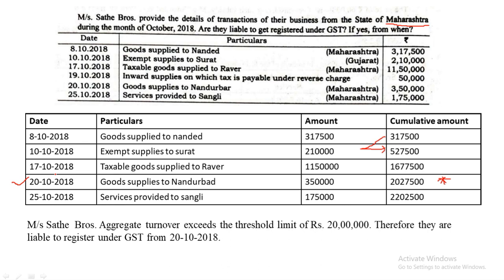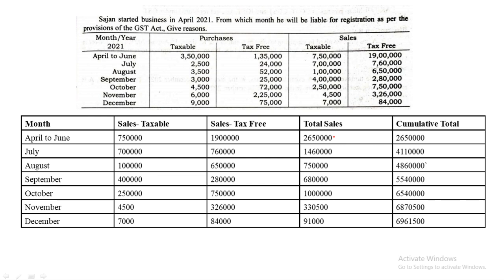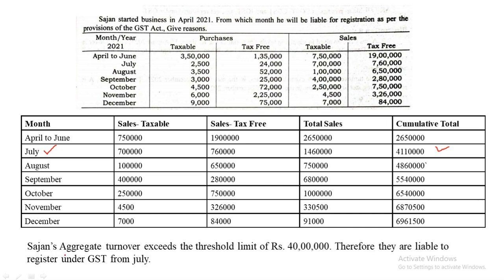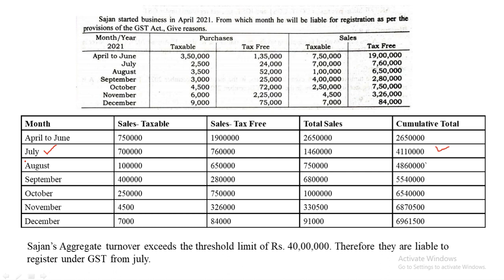Registration under GST - Goods and Service Tax- for BCOM, BMS, BMS, BBI, MCOM | By Dr. Mihir Shah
Here is the video about Registration under GST.. in that we discussed basic rules, principle, concepts about Registration under GSTwith many  example Problem solving